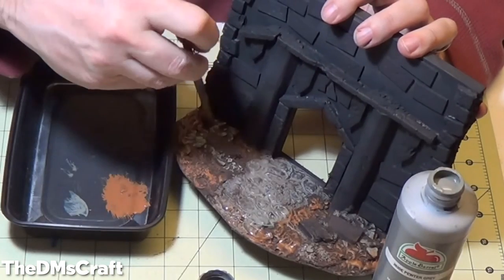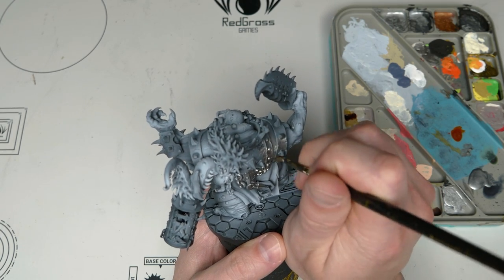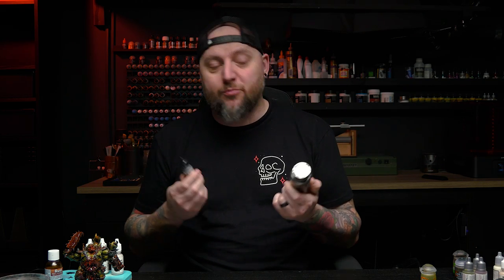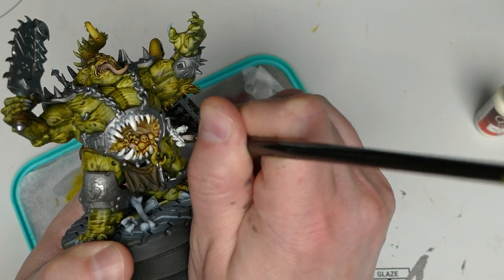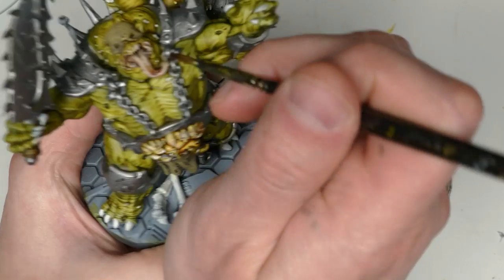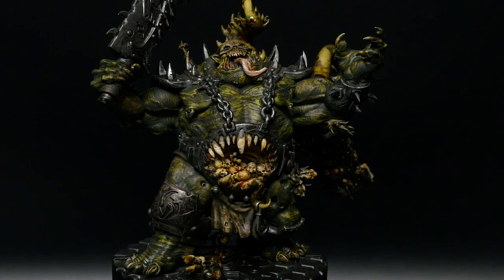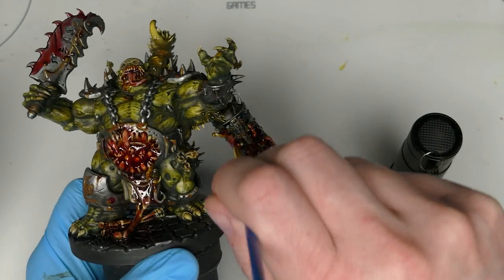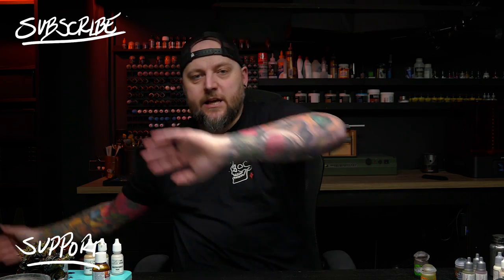How I Pretend to be a Miniature Painter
HUGE THANKS ARCHVILLAIN GAMES FOR SPONSORING THIS VIDEO! CHECK THEM OUT

In this video I show you the 10 step process I use to fake being good at miniature painting.